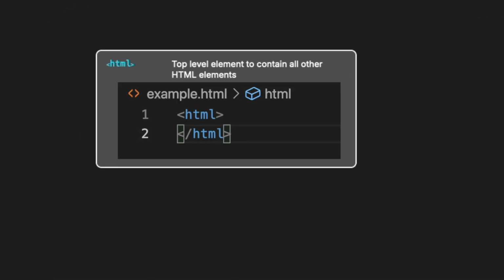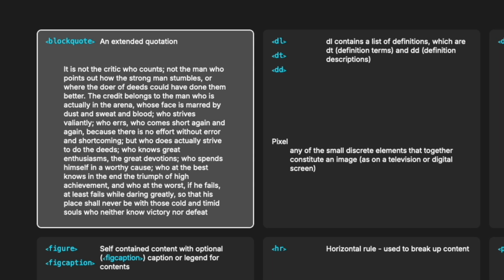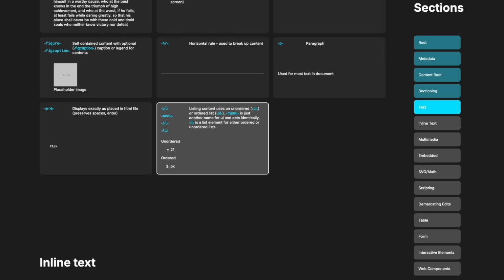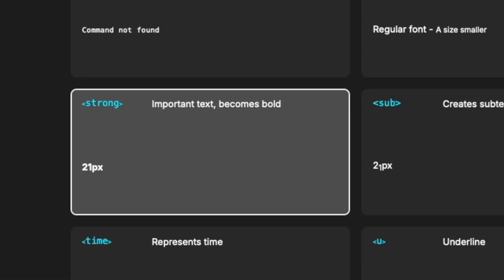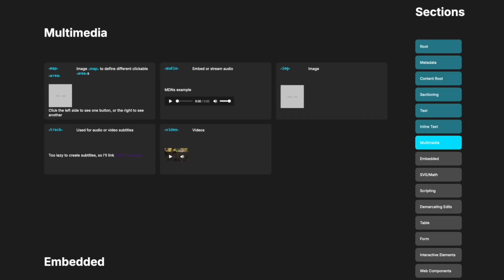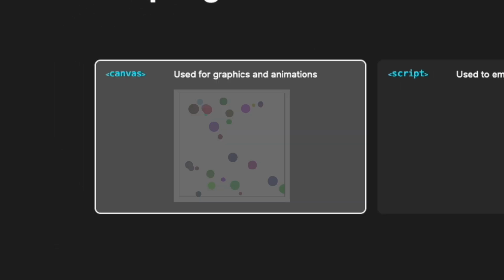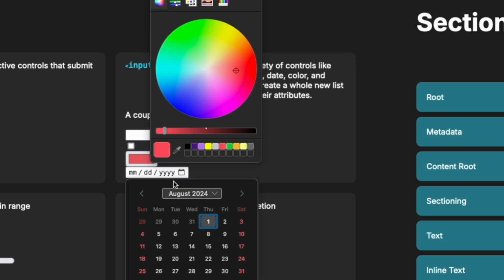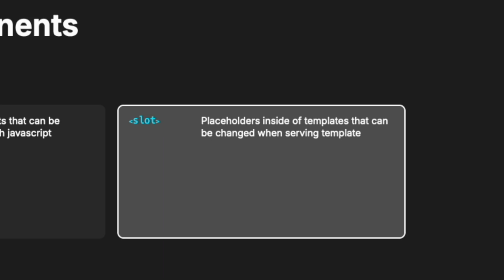Every HTML Element Explained In 8 Minutes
Every active HTML explained as per MDN In this video I explain what each HTML element is used for. You can view the app seen in this video

Timestamps:
0:00 html
0:07 head
0:12 title
0:16 link
0:21 style
0:24 base
0:28 meta
0:40 body
0:50 nav
0:51 search
0:52 header
0:54 main
0:55 section
0:56 hgroup
0:58 h1, h2, h3, h4, h5, h6
0:59 aside
1:01 article
1:02 footer
1:03 address
1:13 blockquote
1:16 dl, dt, dd
1:27 div
1:37 figure, caption
1:46 hr
1:51 p
1:55 pre
2:04 ul, menu, ol, li
2:30 a
2:33 abbr
2:38 br
2:41 cite
2:44 code
2:49 data
2:53 dfn
2:58 em
3:03 kbd
3:05 mark
3:08 q
3:11 s
3:13 samp
3:16 small
3:19 span
3:27 strong
3:33 sub
3:34 sup
3:36 time
3:39 u
3:41 var
3:43 wbr
3:53 bdi
3:59 bdo
4:01 ruby, rp, rt
4:09 b
4:13 i
4:23 map, area
4:30 audio
4:31 img
4:32 video
4:34 track
4:43 embed
4:44 iframe
4:49 object
4:53 picture
5:02 portal
5:14 source
5:22 svg
5:31 math
5:47 canvas
5:56 script
5:59 noscript
6:06 del
6:08 ins
6:13 table, thead, tbody, tfoot, colgroup, col, th, tr, td, caption
6:36 button
6:43 form
6:48 input
7:02 label
7:04 meter
7:08 progress
7:11 option
7:17 select, optgroup
7:22 output
7:27 textarea
7:31 datalist
7:34 fieldset, legend
7:43 details, summary
7:48 dialog
8:01 template
8:05 slot
8:10 conclusion